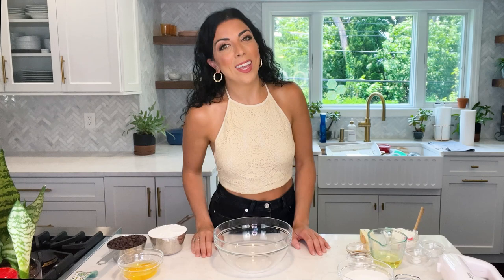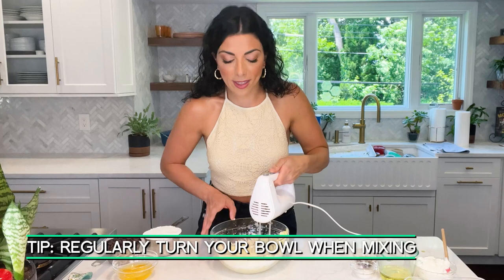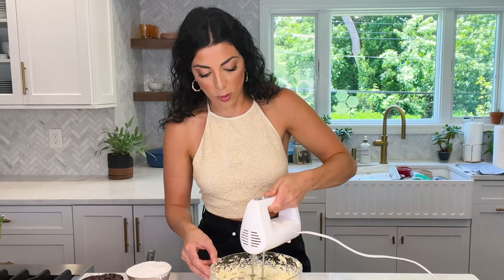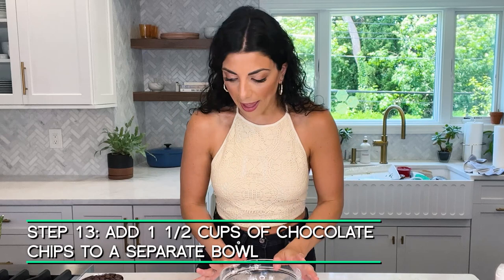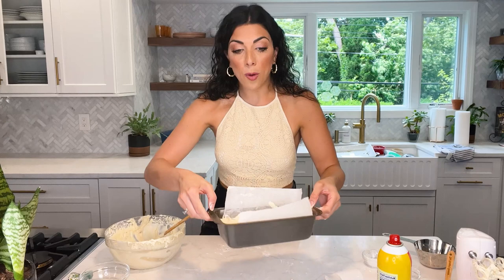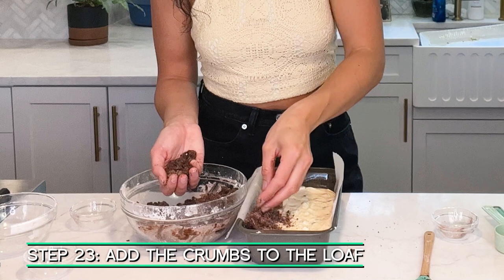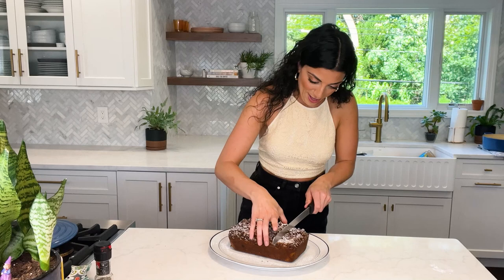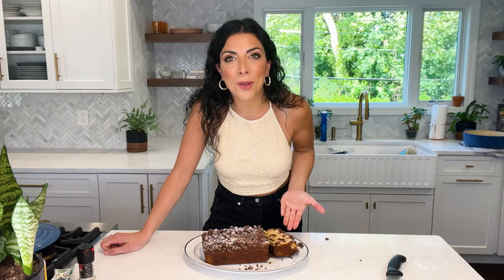Copycat Entenmann's Chocolate Chip Crumb Cake Recipe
This chocolate chip crumb cake recipe is a copycat of the Entenmann's classic.

Growing up on Long Island we always had Entenmann’s Cakes, Cookies and Donuts and still to this day I can’t walk by them in the grocery store without contemplating buying every single one. Its just so nostalgic! If you don’t know the brand, you’re missing out! My favorite one was always Chocolate Chip Crumb Loaf, its moist and fluffy and you get the perfect amount of chocolate chips in every bite. The crumb topping has a hint of cocoa powder and the perfect amount of buttery crunch. You are sure to enjoy this cake for breakfast, dessert or just a snack! I know I will be baking this time and time again! It’s a must!

Ingredients-

Cake-
1 Stick (1/2 Cup) Unsalted Butter, Softened
1/3 Cup Canola or Vegetable oil
1 1/4 Cups Granulated White sugar
2 Large Eggs
2 Teaspoons Vanilla Extract
1 Cup Sour Cream
2 Cups Cake Flour (NOT self-rising) (I use Swan brand, it comes in a red box)
1/2 Teaspoon Baking Soda
1/2 Teaspoon Baking Powder
3/4 Teaspoon Fine Table Salt
1 1/2 Cups Semi- Sweet Chocolate chips (You can also use Mini Chips too) (Toss the Chips in 1 Tablespoon of Flour just to coat, this prevents them from sinking to the bottom of the cake)

Crumb Topping-
1/4 Cup Plus 2 Tablespoons Granulated White Sugar
1/4 Cup Plus 2 Tablespoons Dark Brown Sugar
2 Tablespoons Cocoa Powder
1/8 Teaspoon Fine Table Salt
1/8 Teaspoon Cinnamon
1/4 Cup (Half a Stick) of Unsalted Butter, Melted
3/4 Cup Plus 2 Tablespoons Cake Flour (NOT self-rising) (I use Swan brand, it comes in a box)

Garnish-
1/3 Cup Mini Semi Sweet Chocolate Chips (You can use regular size too but the mini sprinkle nicely)